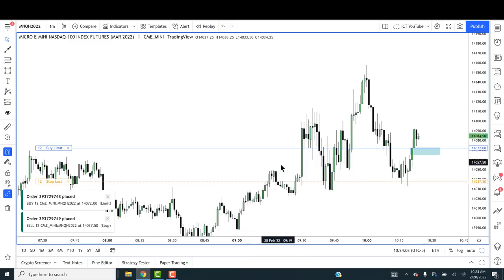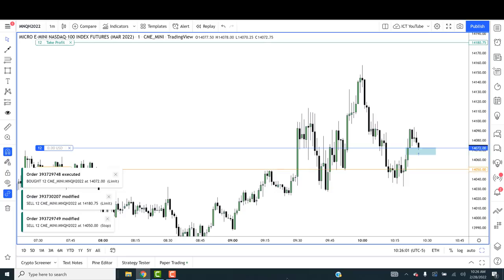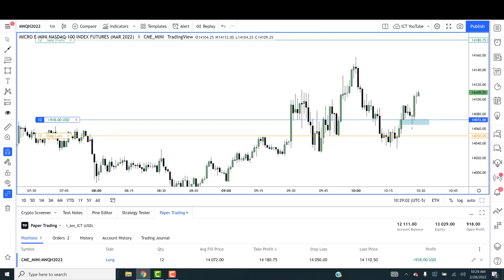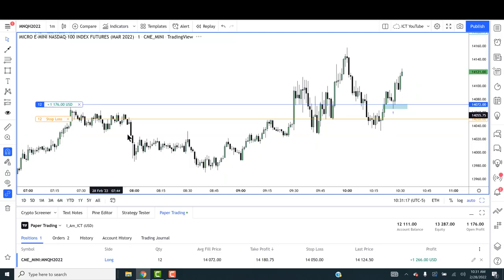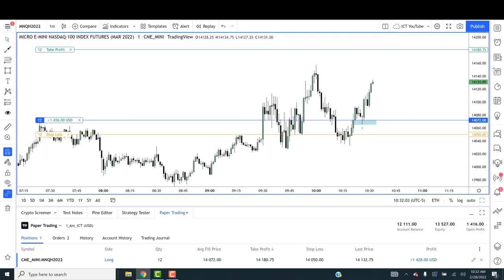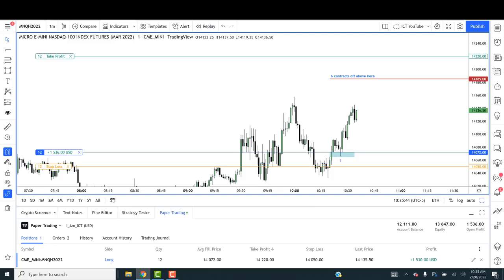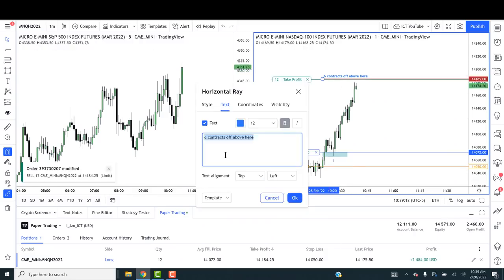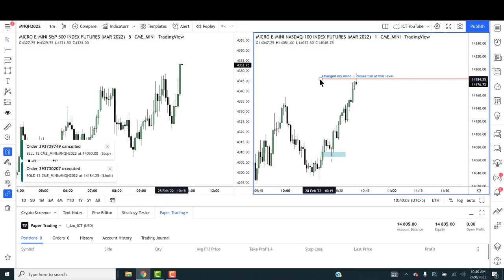2022 ICT Mentorship Episode 14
2022 ICT Mentorship Lesson 14